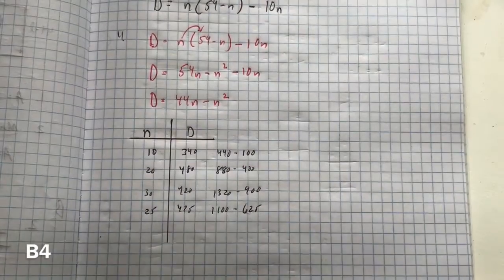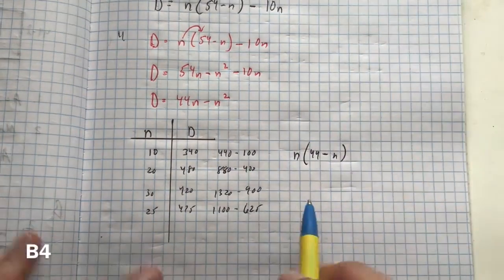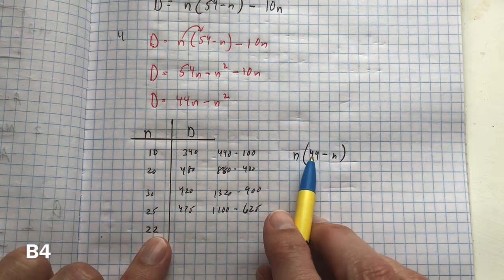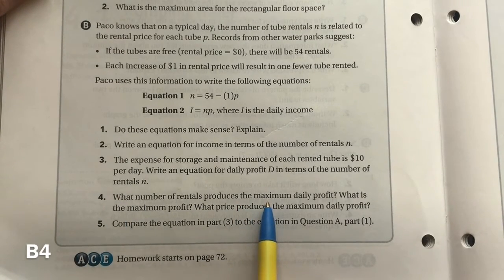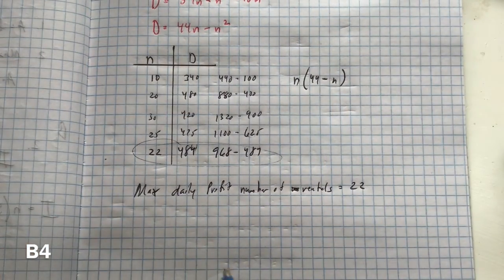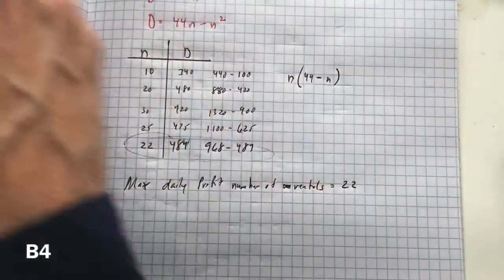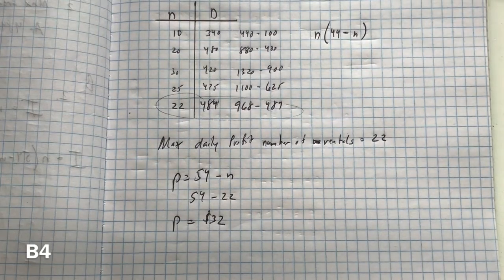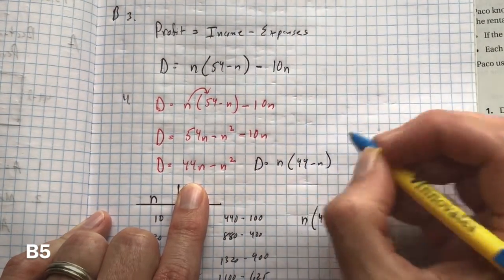Say It With Symbols Problem 4 Point 2 Part 2